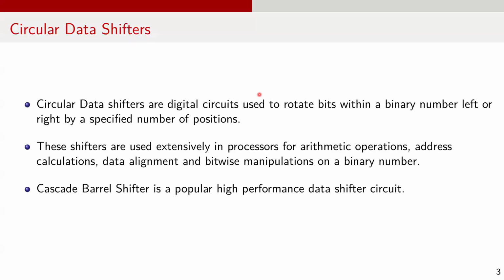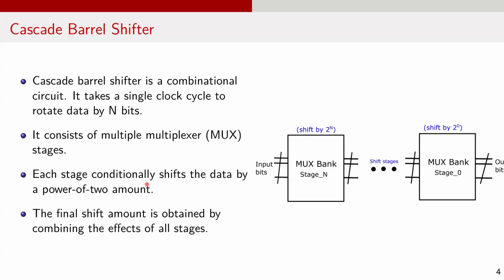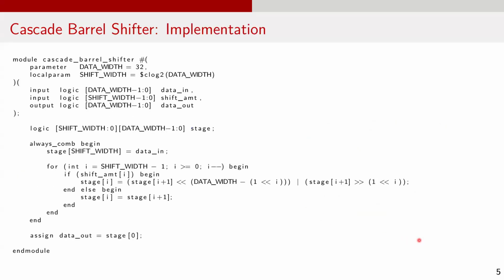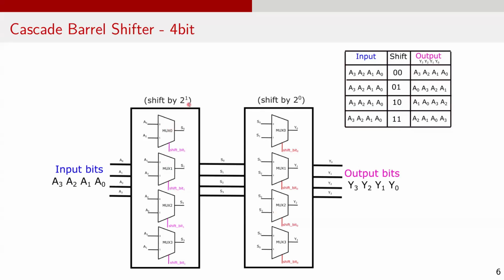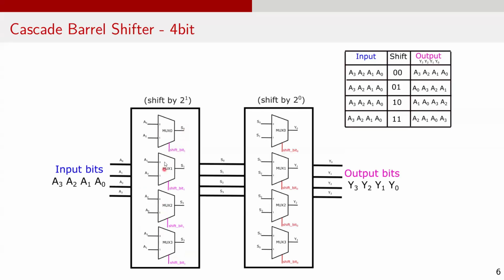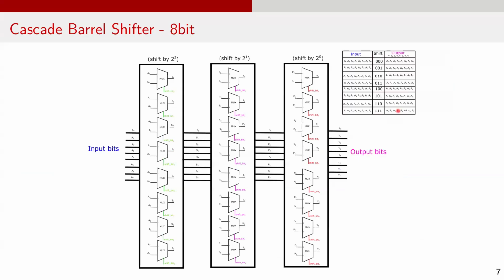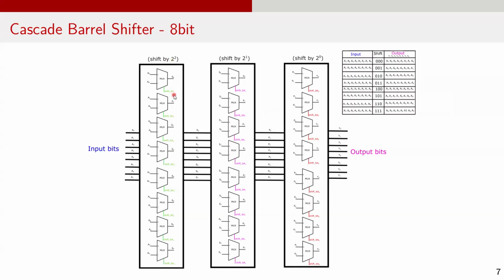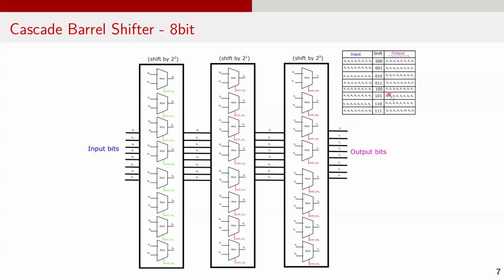Digital Design Interview Questions | Barrel Shifter | Shift-Rotate Data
In this video I discuss a high-performance data shifter (barrel shifter) popular in digital designs.